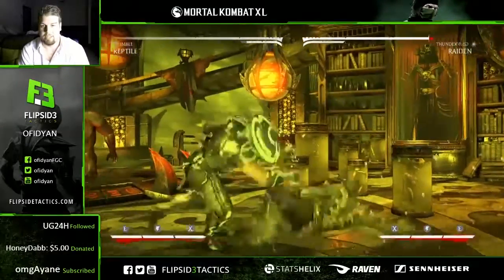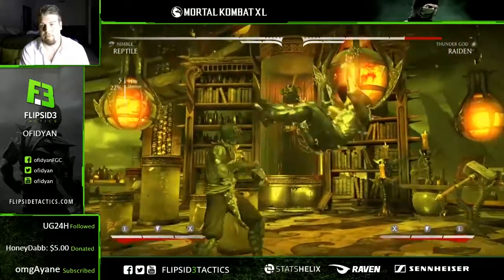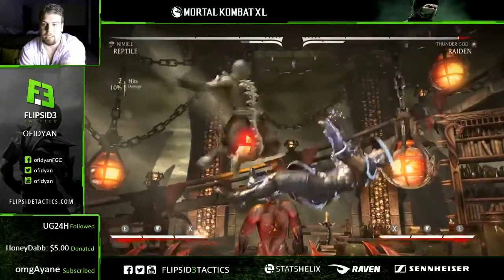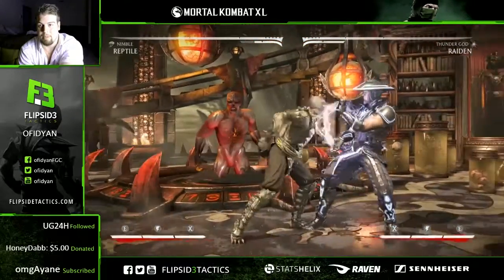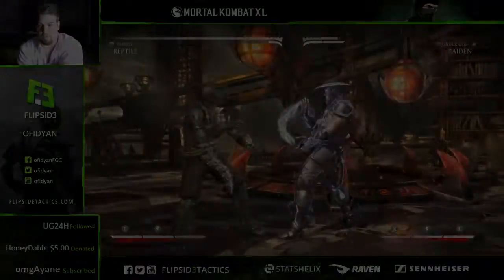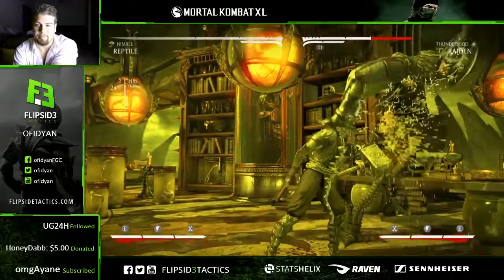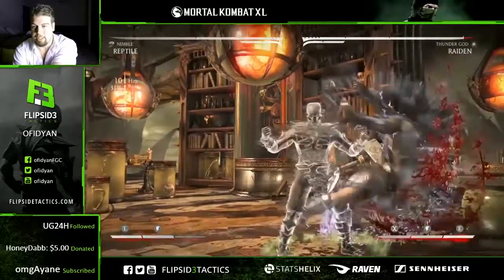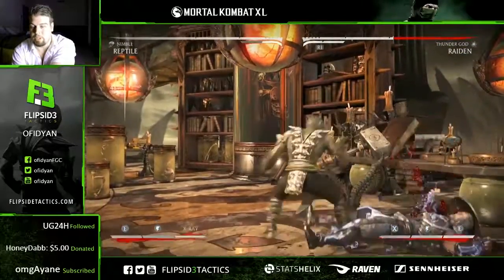MKXL - Practical Online Nimble Converts & Setups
combos that work